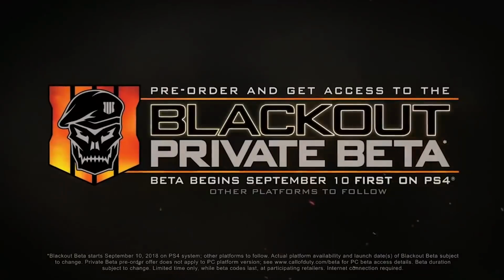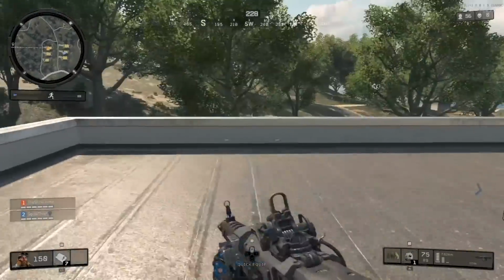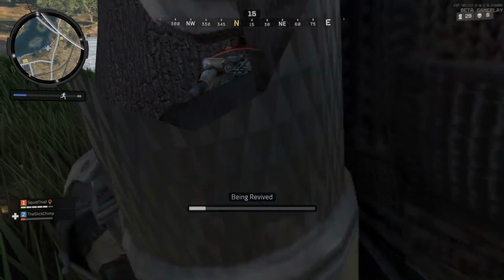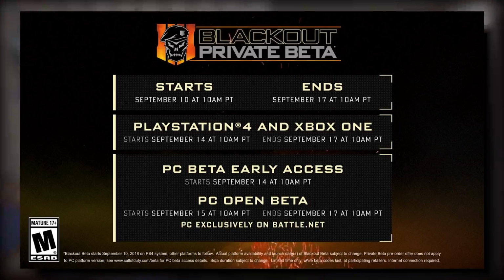Call of Duty: Black Ops 4's Blackout Beta is a lot like PUBG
Call of Duty: Black Ops 4's new Blackout mode Beta has taught us a few things about the game we'll get from Treyarch on October 12th. First and foremost, that this COD is trying to be a PUBG killer. Is COD Battle Royale any good? Let's find out.

Hosts: Mike Williams and Jake Kulkowski
Edited by Mike Williams

Cheers.